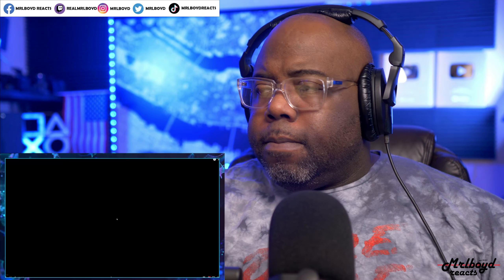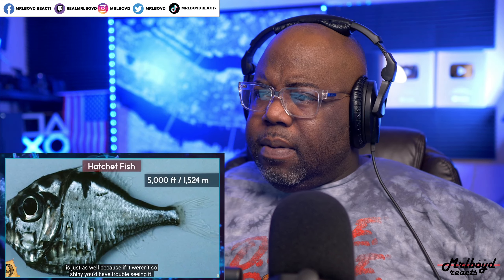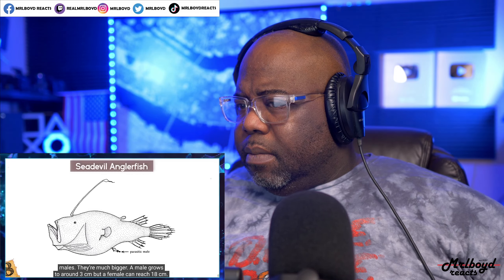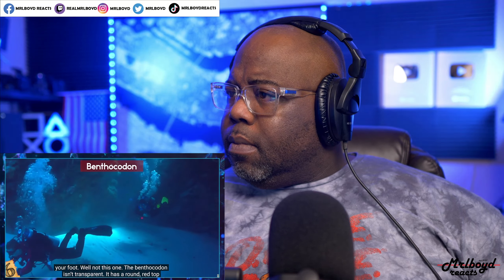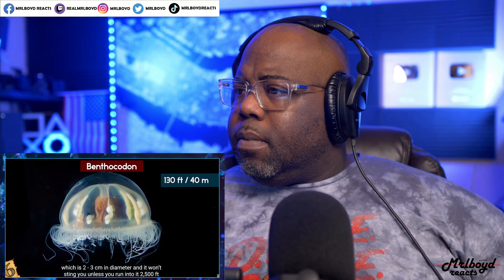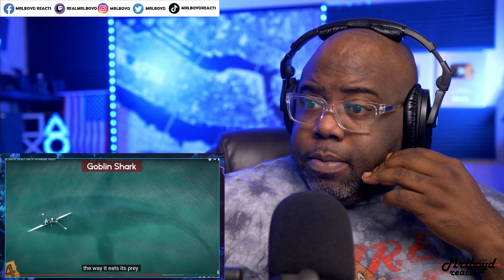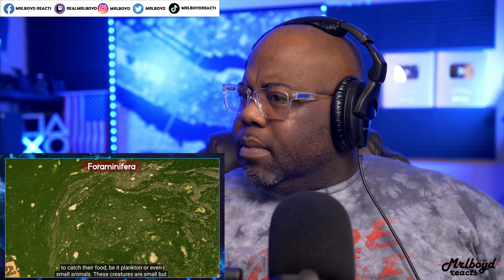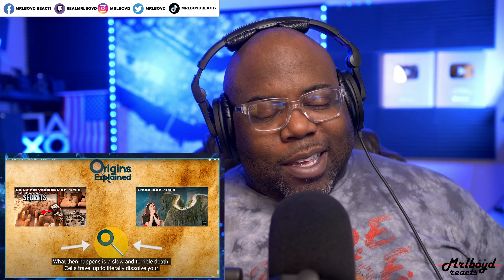What Lives At The BOTTOM Of The Mariana Trench